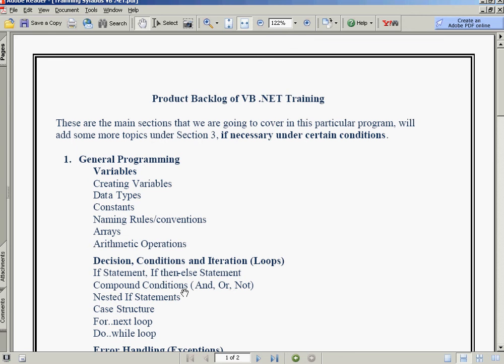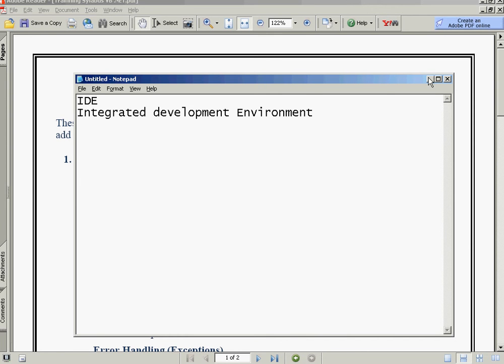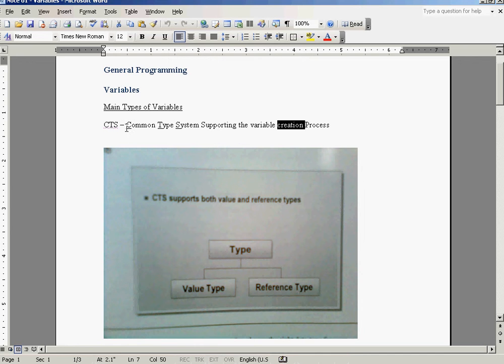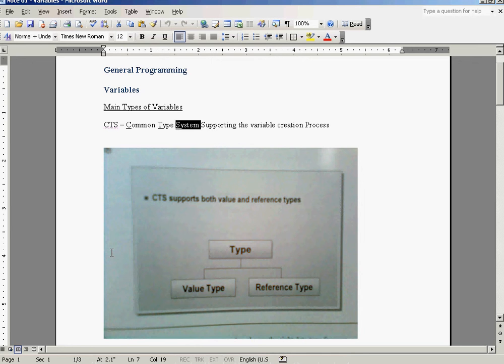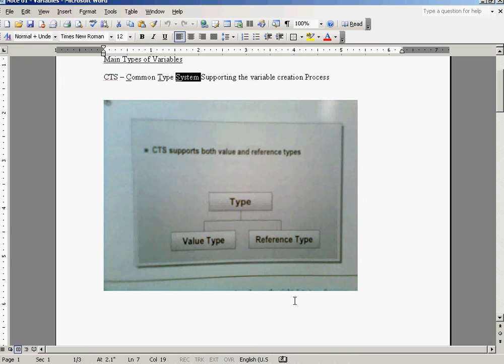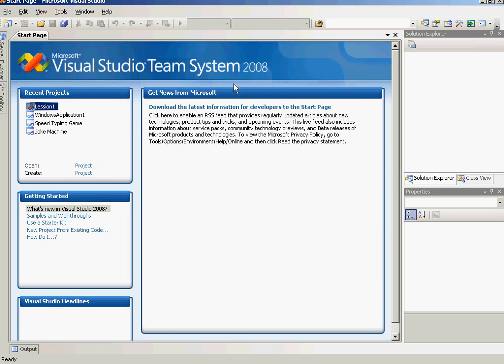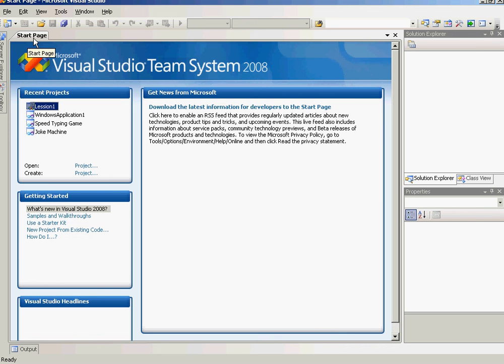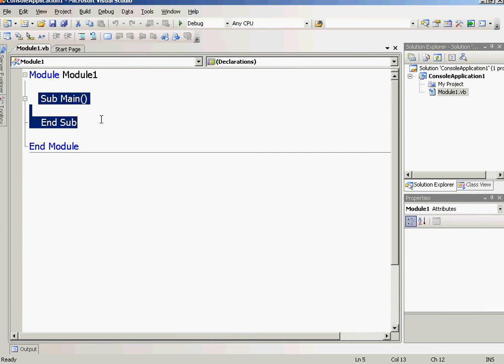VB .NET Session1(Sample)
Video for Demo users to see and review